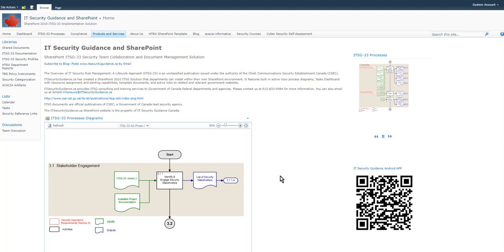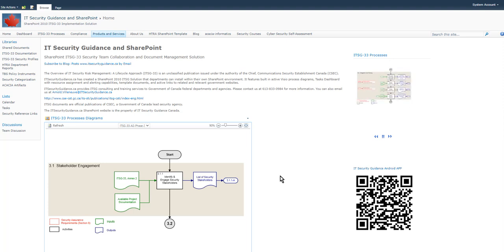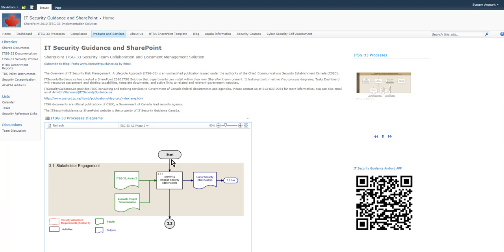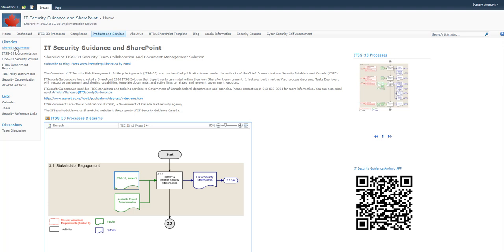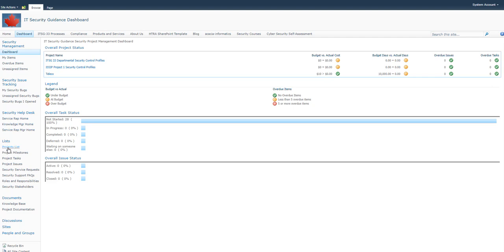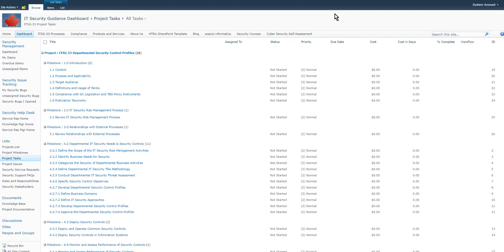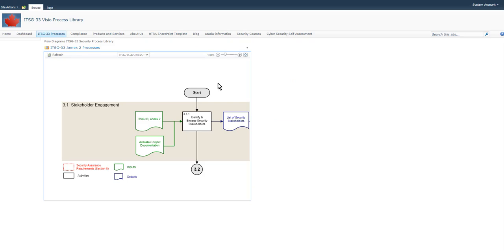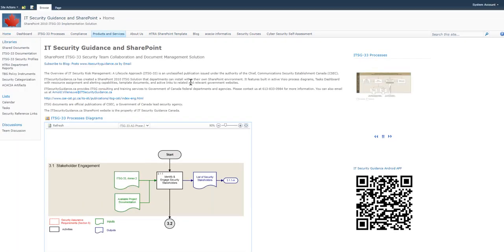ITSG 33 Security Guidance and SharePoint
IT Security Canada presents ITSG 33 leveraging the SharePoint collaborative environment to elevate your security posture.